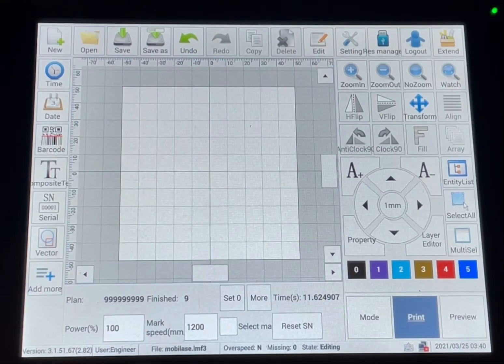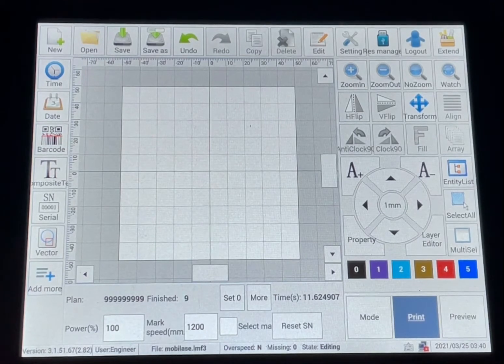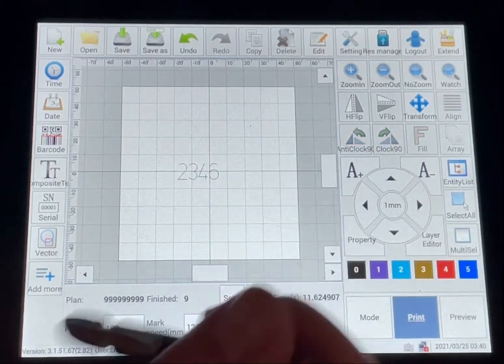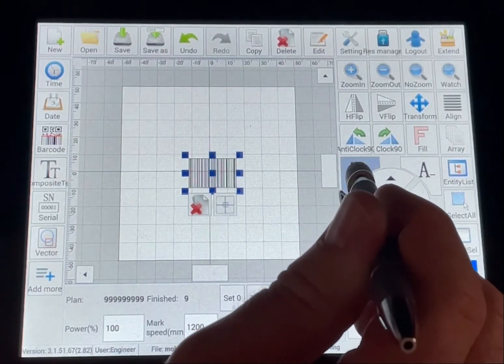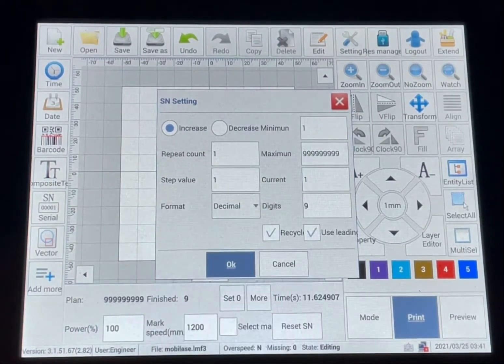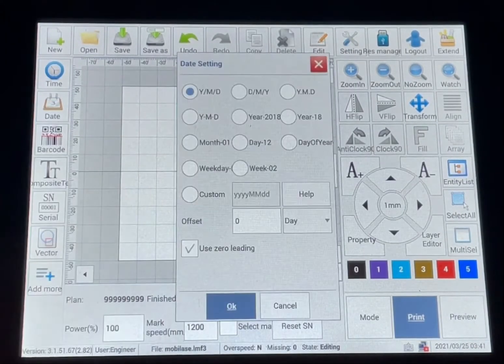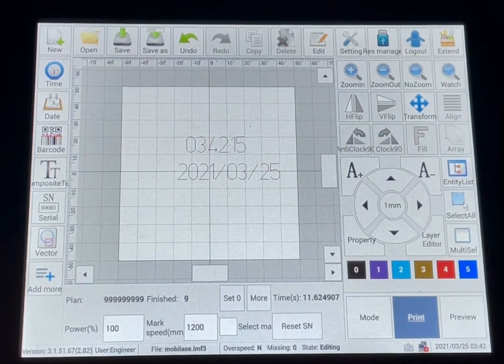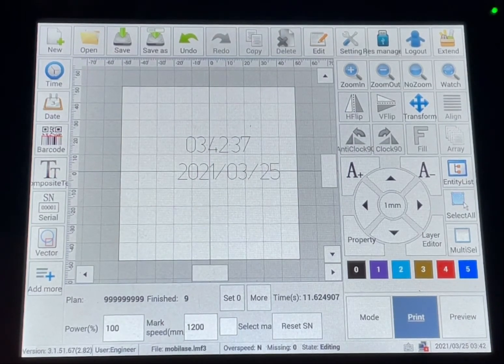MobiLase How-To: Types of Marks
MobiLase Portable Fiber Laser Marking Unit: Types of Marks